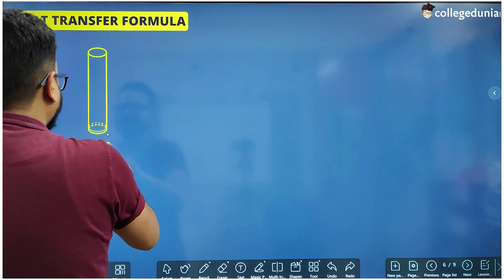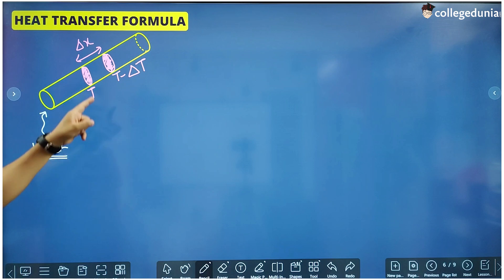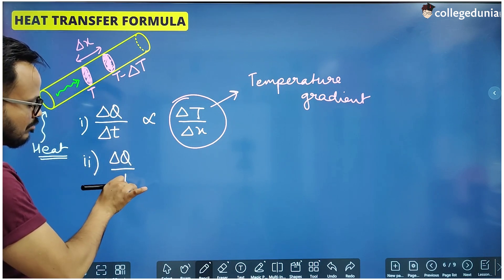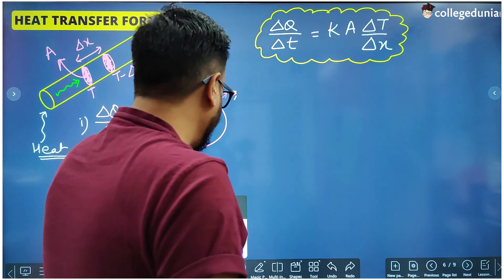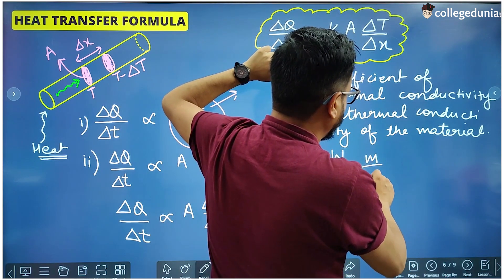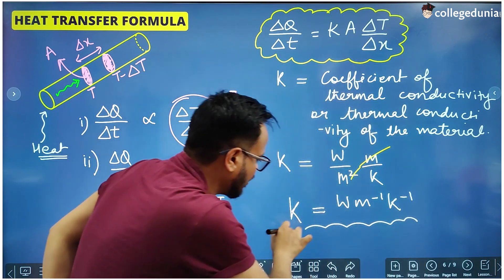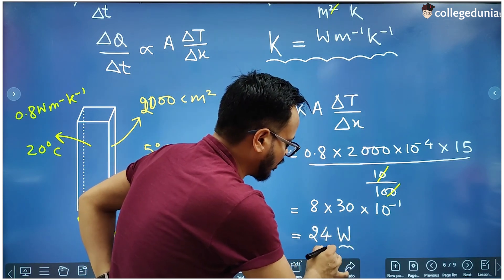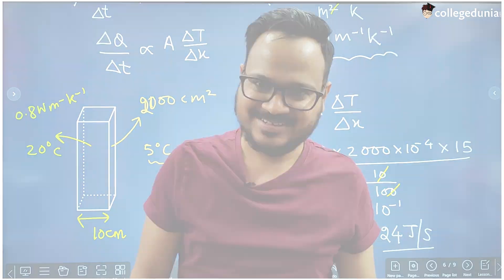Heat Transfer Formula | Thermal Properties of Matter | NCERT Physics | IITJEE NEET Boards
In this video 3 modes of Heat has been explained- Conduction, Convection and Radiation.